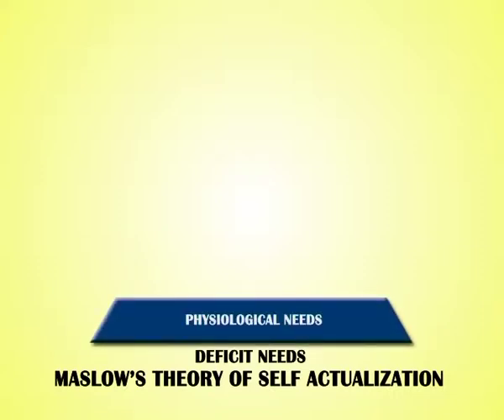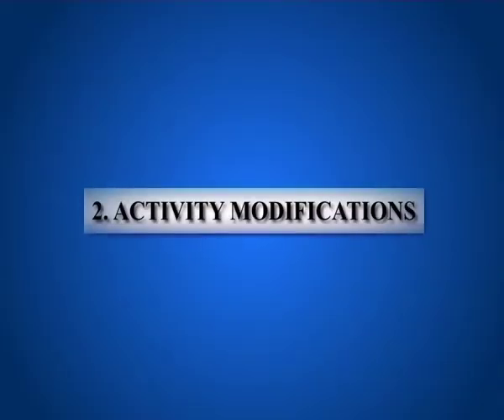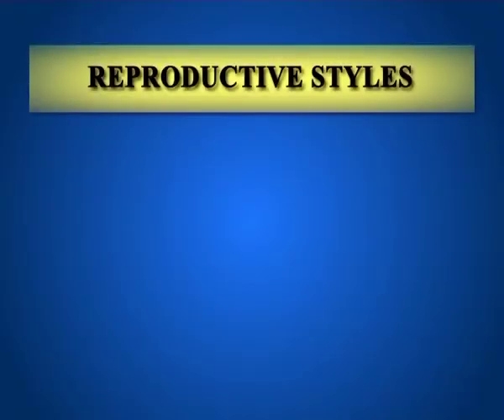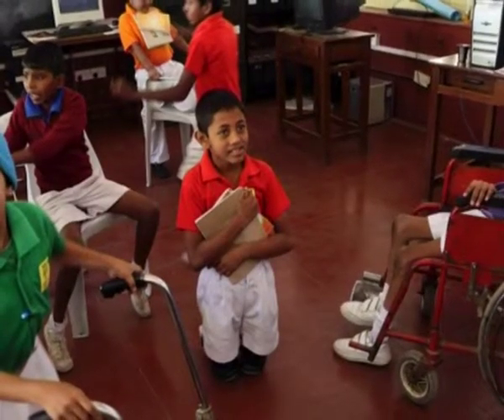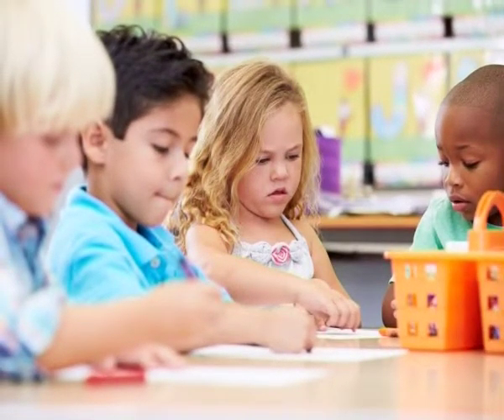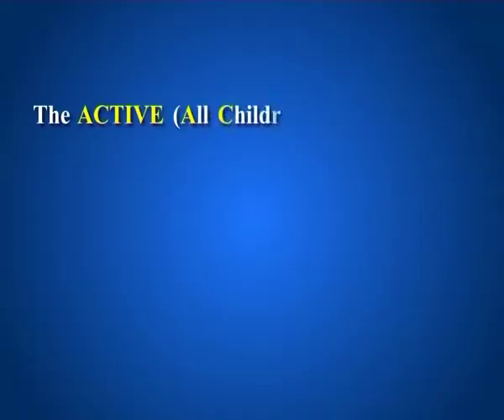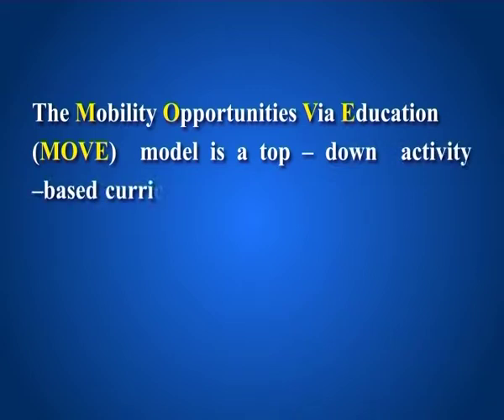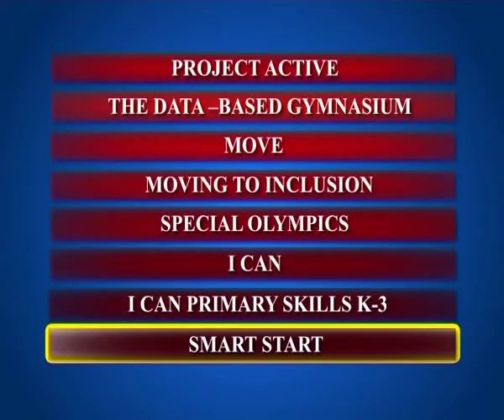Selecting Activities and Instructional Strategies